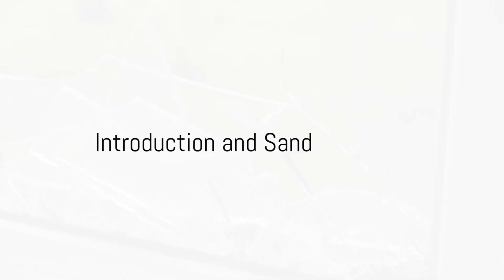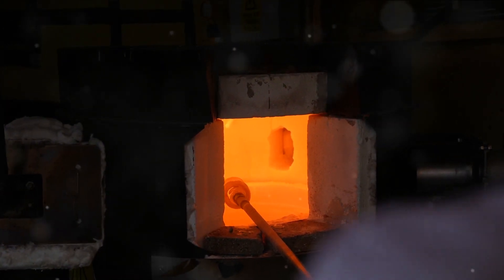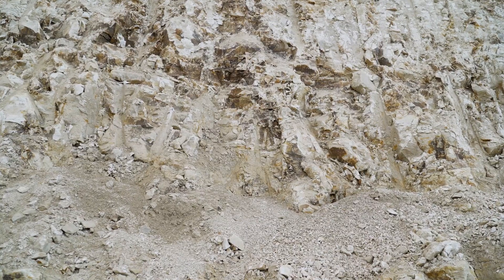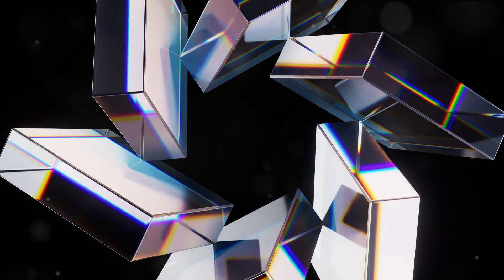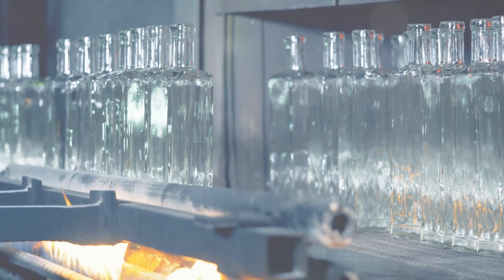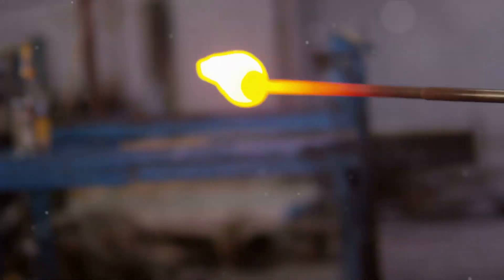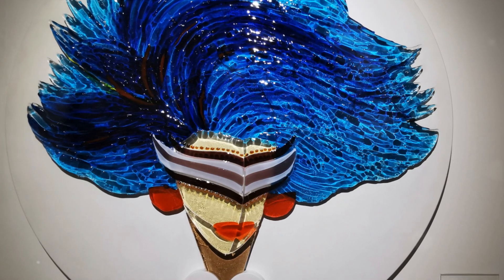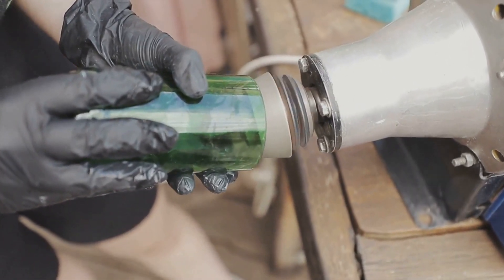How Glass is made - The Transparent Truth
YouTube Education for those seeking to learn more about How to create YouTube Content, Digital Content, Ai ,Technology and so much more. Let me know of anything you want me to teach you about. @CoachDelxi